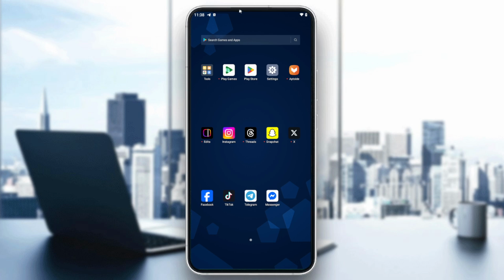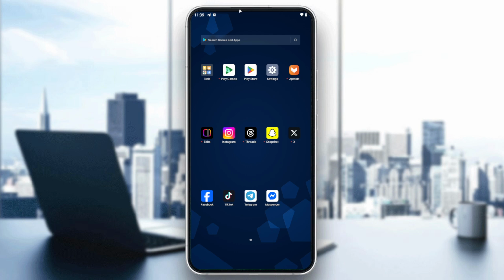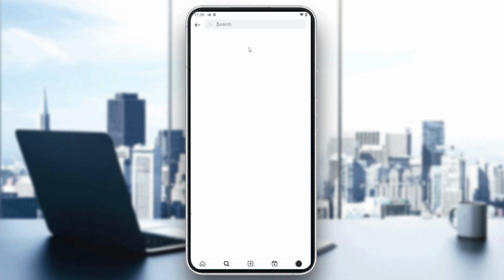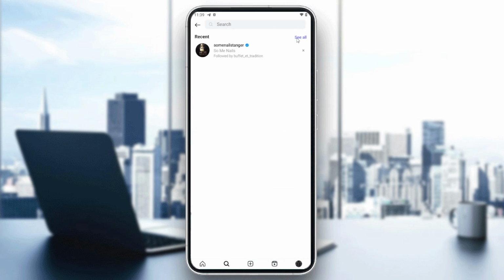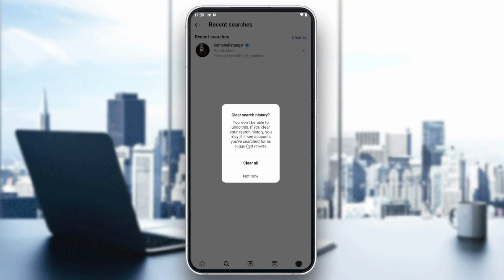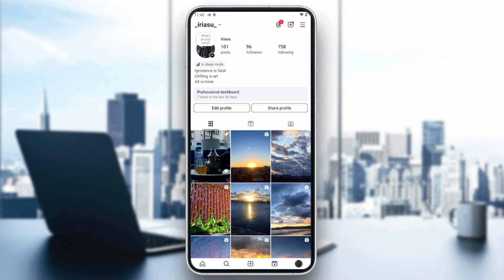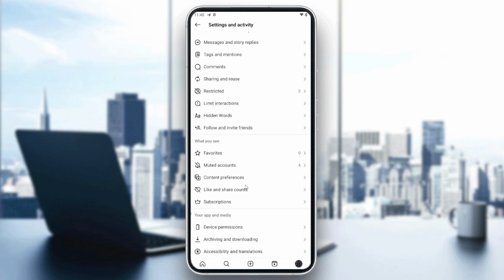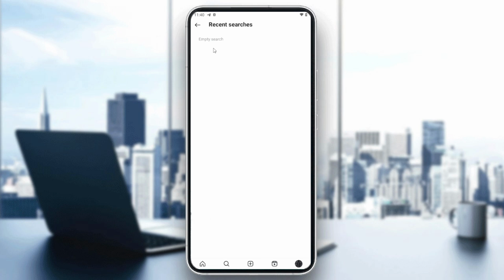How To Clear Suggested Searches on Instagram Tutorial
Today we talk about clear suggested searches on instagram,how to delete instagram search history,how to clear instagram search history,clear instagram search history